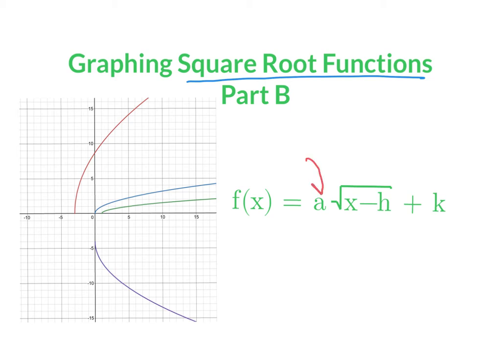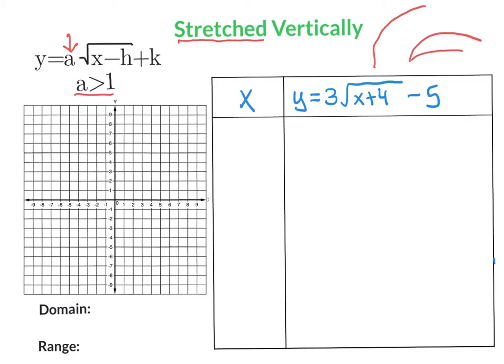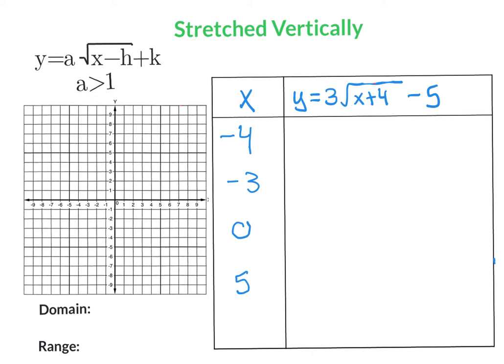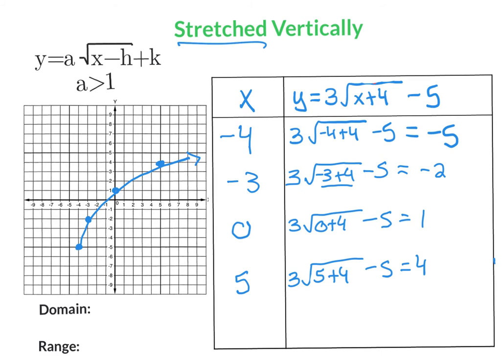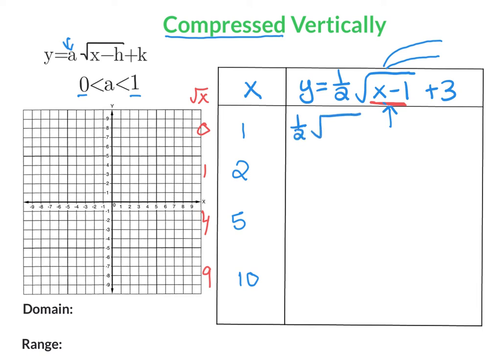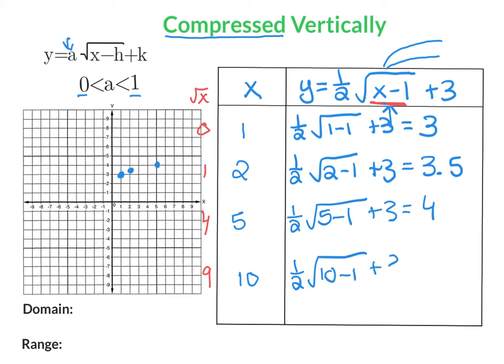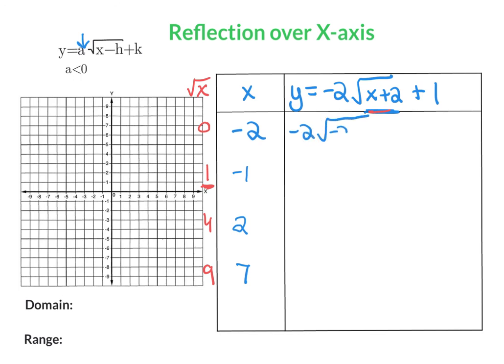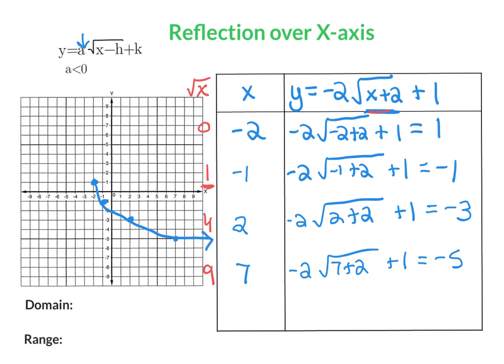Graphing Square Root Functions (Part B).mp4